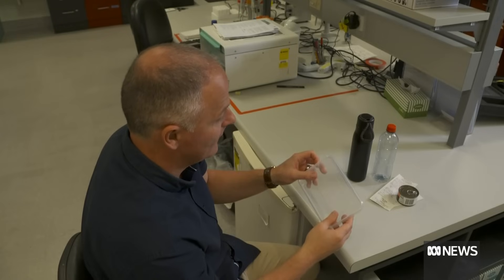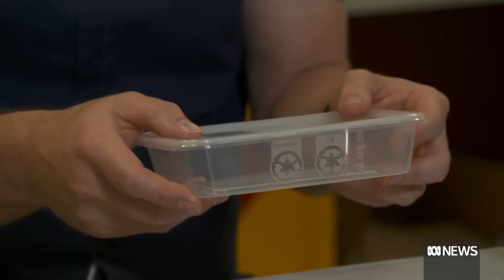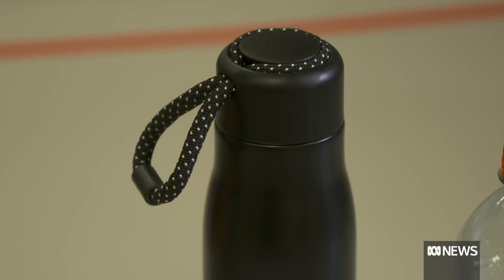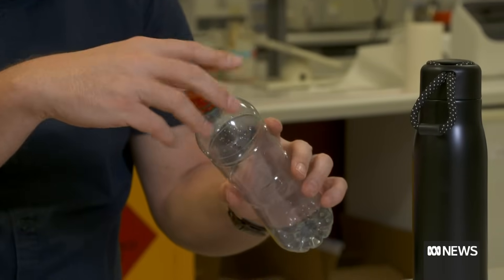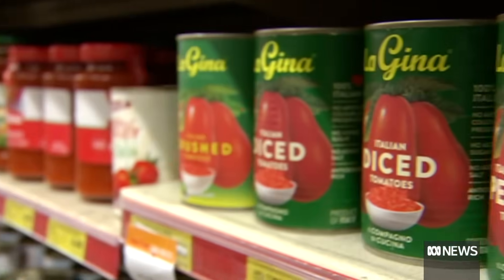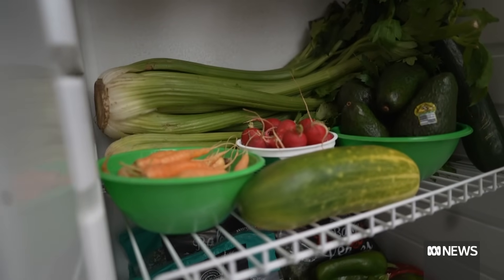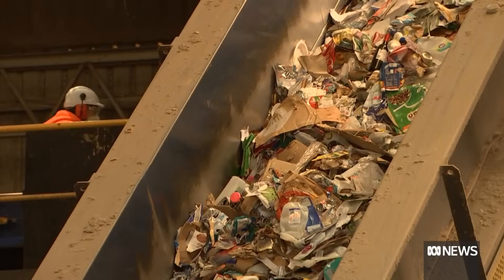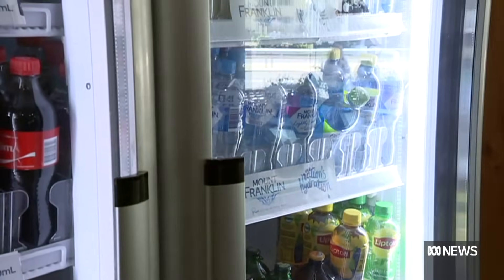How to avoid 'disrupting' chemicals found in plastics | ABC News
Research shows endocrine disrupting chemicals (which can affect the human body's hormonal system) are present in 95 per cent of people tested.

More than 800 chemicals are known or suspected EDCs that may mimic, block, or interfere with the body's hormones.

The federal government has recently established the Industrial Chemicals Environmental Management Standard to help industry and governments manage the risks of chemical additives in plastics.